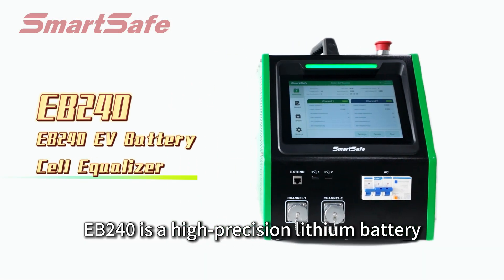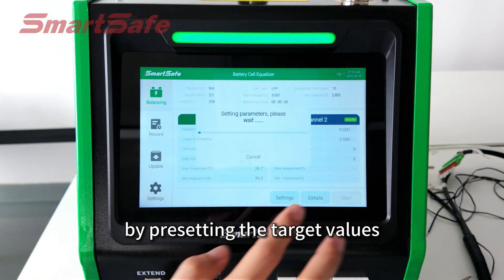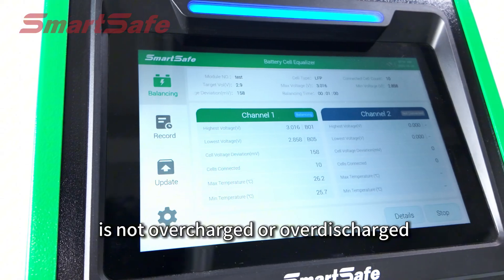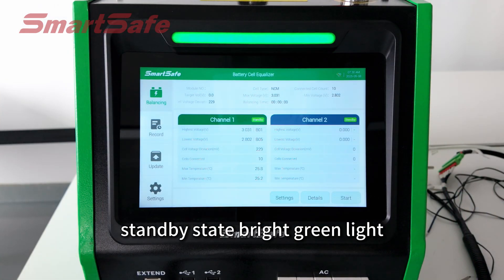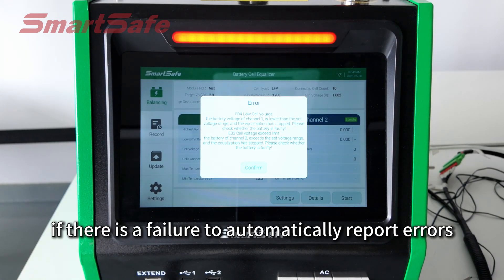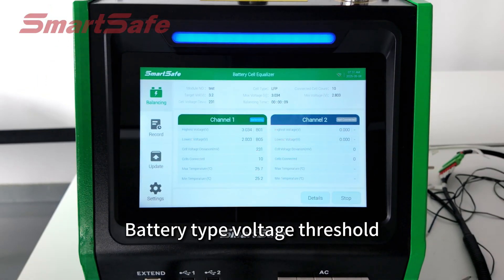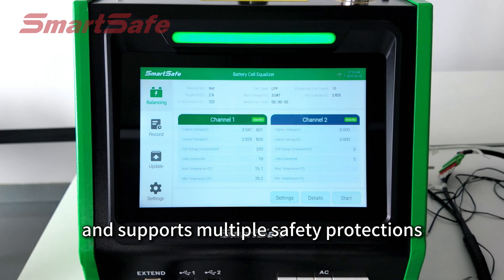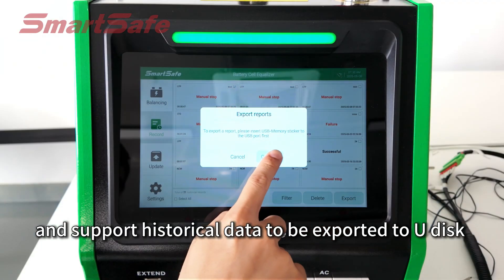SmartSafe EB240 EV Battery Cell Equalizer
It is an intelligent and efficient battery pack equalization device for quickly solving the problem of inconsistent voltage of lithium battery packs.

Features:
1. Capable of simultaneously balancing up to 24 battery cells.
2. Compatible with all common types of lithium-ion batteries available in the market.
3. Intelligent balancing function allows individual balancing of battery cells within a battery module, preventing overcharging or over-discharging of individual cells.